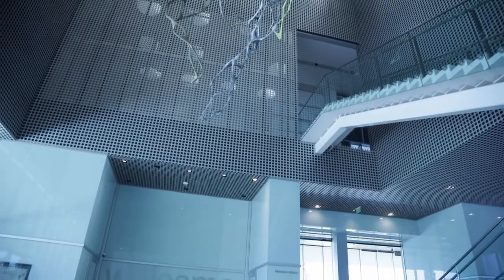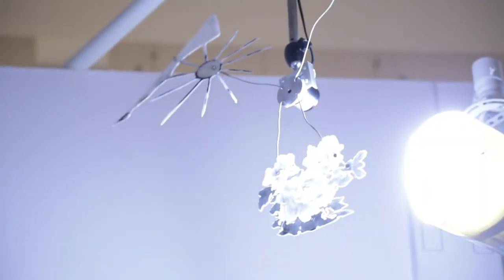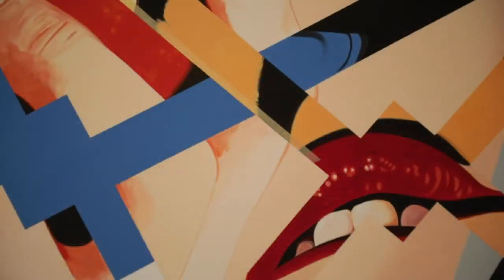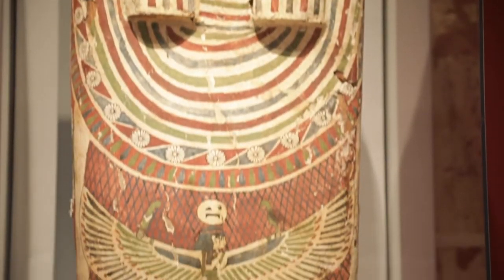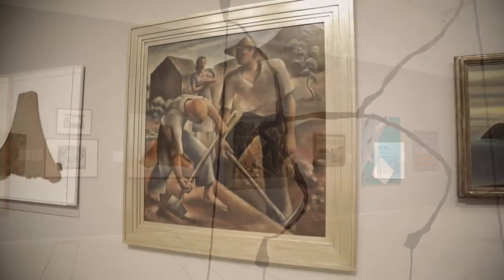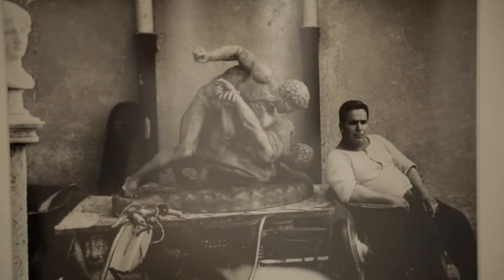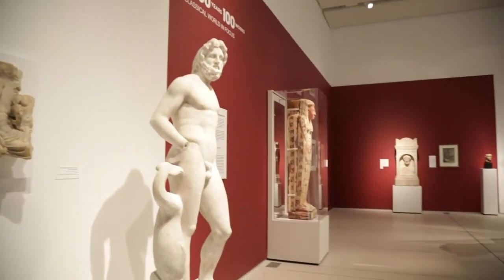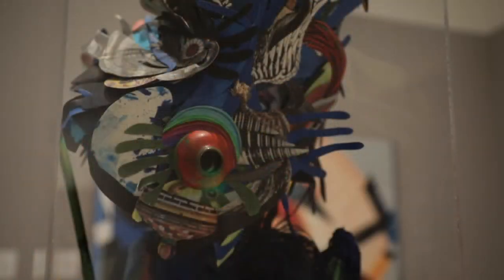Tampa Museum of Art | WEDU Arts Plus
The Tampa Museum of Art features a special exhibition featuring 100 works from its permanent collection in celebration of its 100 years in the Tampa community.

Segment from Episode 825